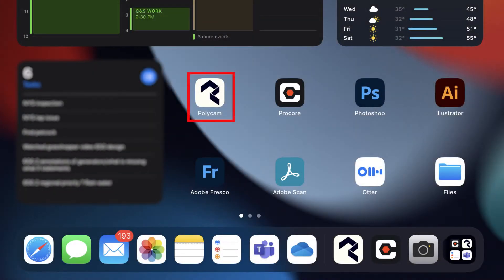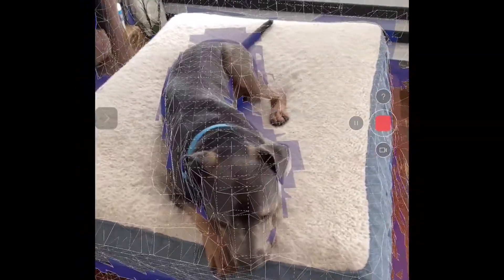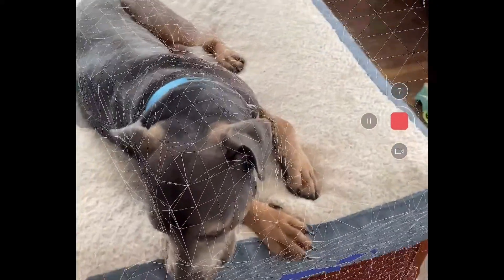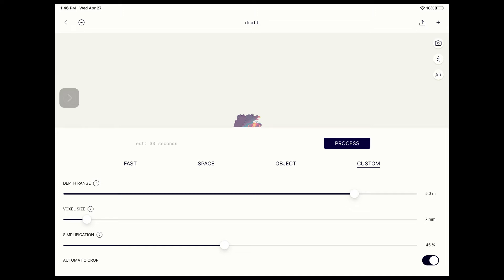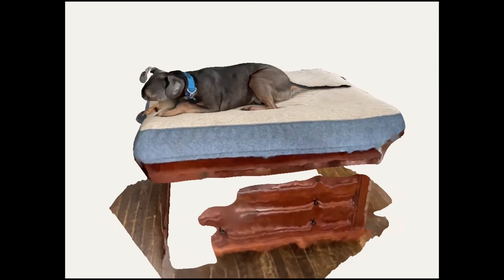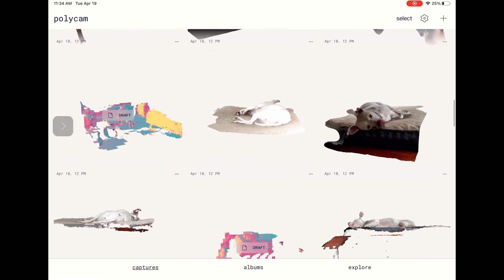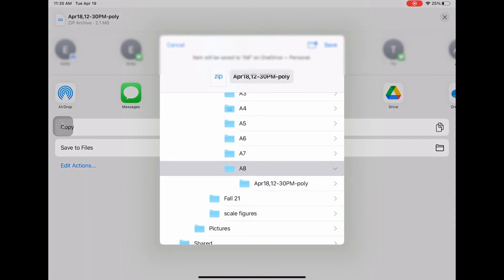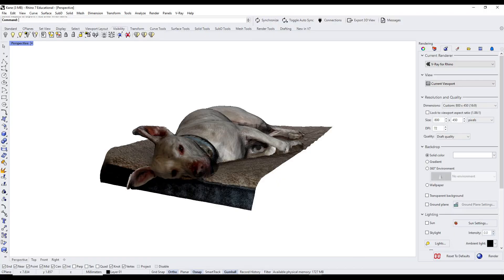Poly-cam tutorial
Short tutorial depicting how to take a scan and export the mesh.